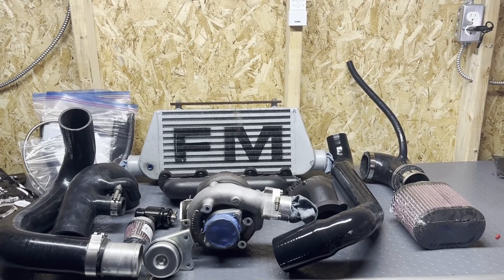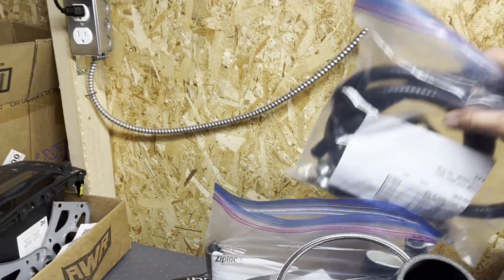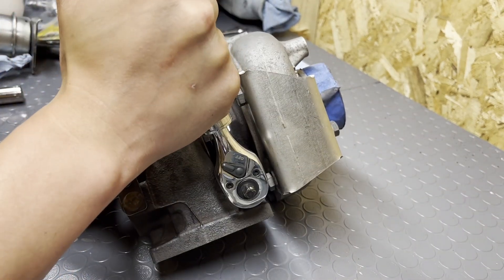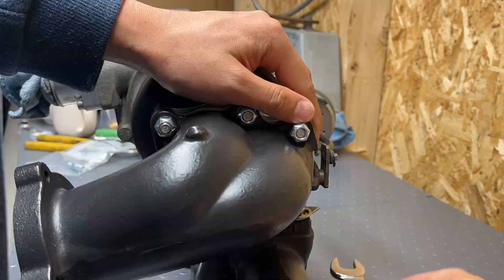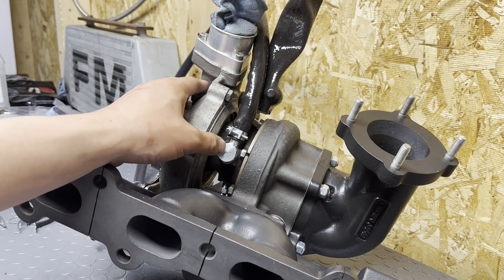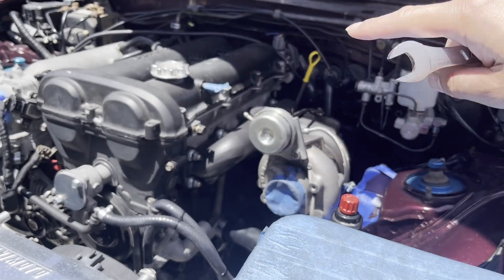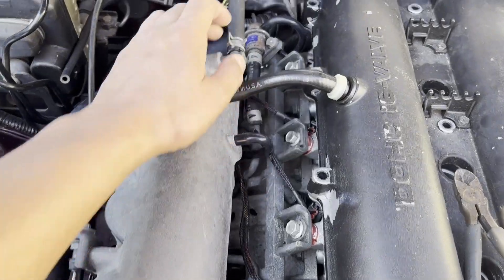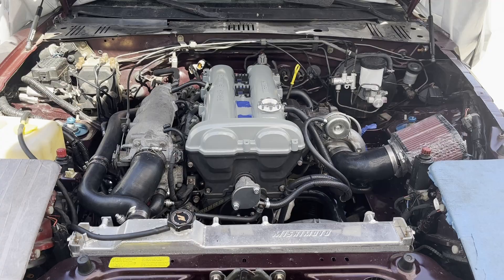Flyin' Miata Turbo Install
On this episode of the Miata build we will finally be reinstalling my Flyin’ Miata Turbo Kit. I originally took off my turbo kit because I had a large oil leak coming from my oil drain tube. I found many more issues while taking off the turbo kit and decided to give it a full restoration.

Here are some of the issues I addressed with the restoration.

Ceramic coated my turbo manifold and down pipe
New studs for the manifold and down pipe + Locking Hardware
New oil feed and drain lines. Added water lines.
New turbo to intercooler pipe
New turbo hose clamps
New Blow Off Valve
New Air Filter

I can finally move onto other smaller projects on the Miata now that my turbo is installed again.

One step closer to hitting the dyno and getting my Miata on the road again!

Links

For more in depth install check out the Flyin’ Miata Turbo Install Series.

Hose Cutter
Hose Removal Tool
Vibrant Turbo Hose Clamps
Vacuum Line Hoses

Exhaust Bolts
Exhaust Gasket 2.5”

Permatex High Temp Thread Sealant
Permatex Ultra Black RTV

Tekton Torque Wrench
Makita Impact Driver

0:00 Preview
1:30 Parts Overview
3:34 Turbo & Manifold Assembly
8:52 Oil & Water Line to Turbo
13:00 Turbo to Head
15:40 Oil & Water to Engine
18:43 Intercooler & Piping
21:03 Blow Off Valve
21:56 Vacuum Lines
22:51 Down Pipe
23:34 Test Pipe
25:37 Outro